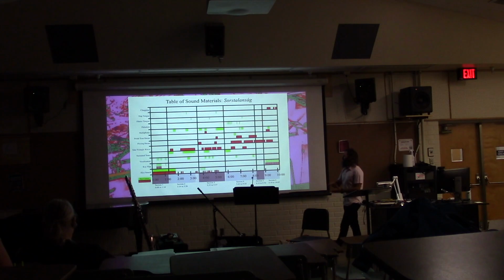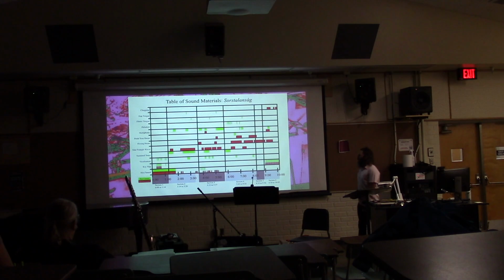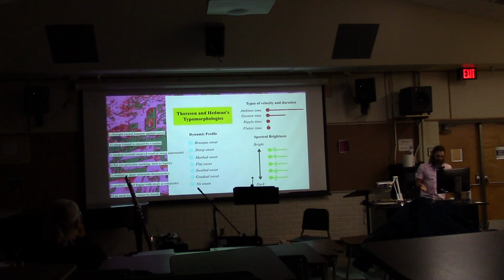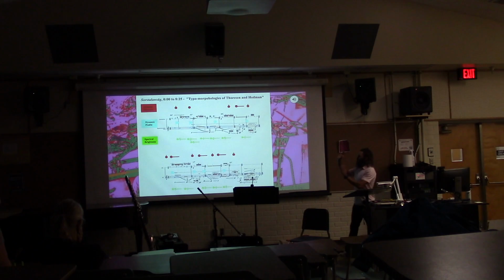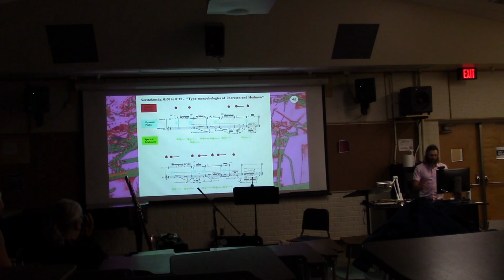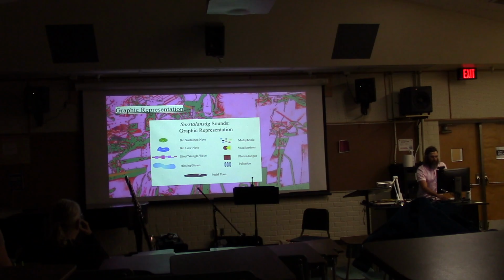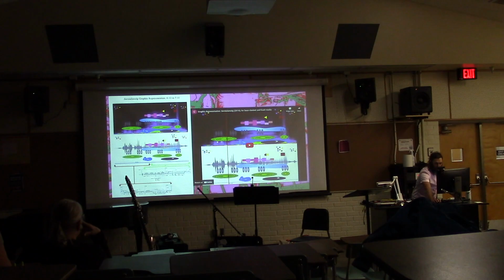Charles du Preez Lecture Recital Sample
Lecture Recital March 31, 2022